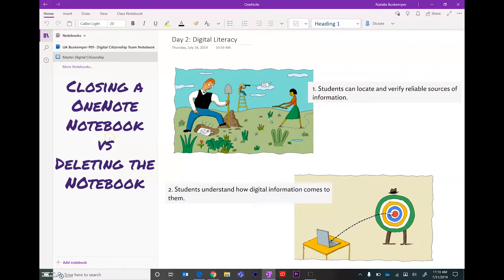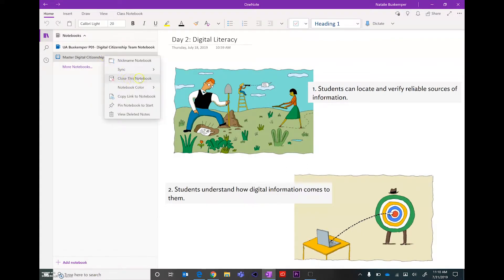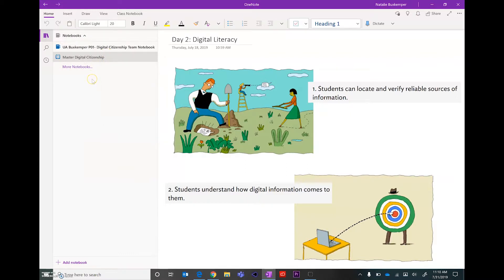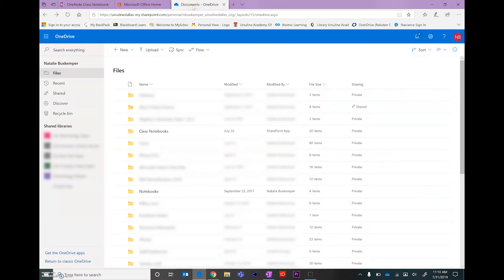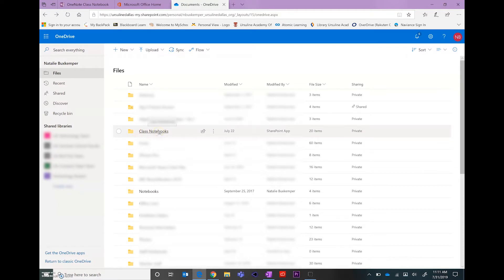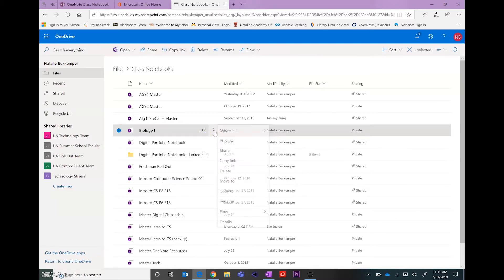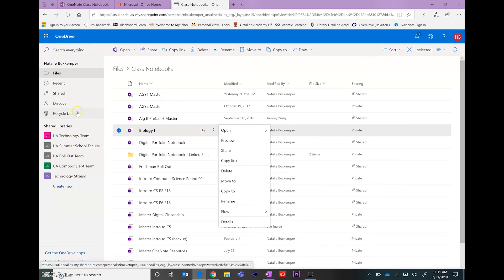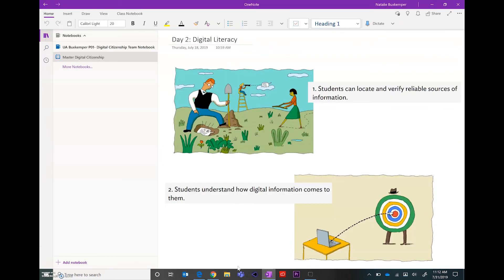Closing a OneNote Notebook vs Deleting a Notebook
This video will walk you through how to close a OneNote Notebook.  It will also discuss deleting a OneNote Notebook.  You will also find where to look if you accidentally delete a OneNote Notebook